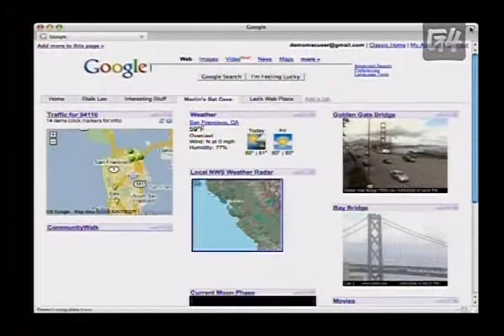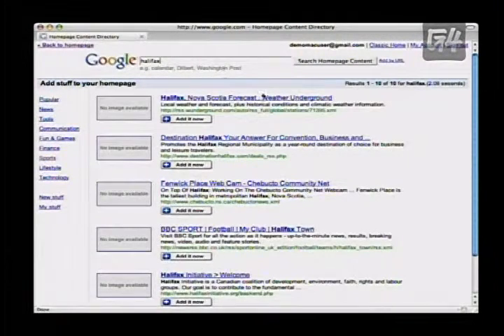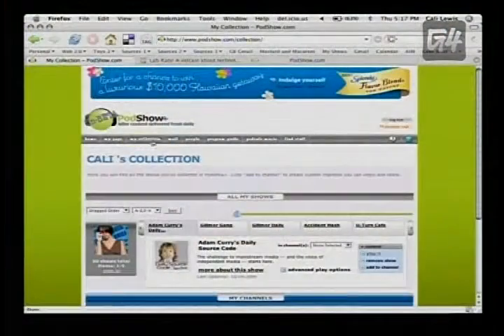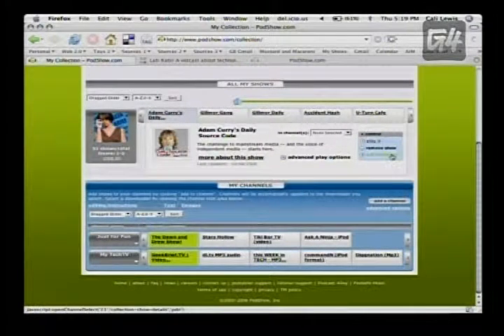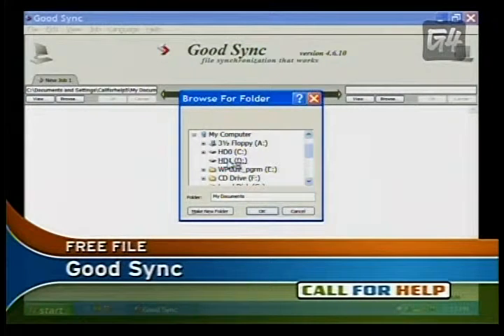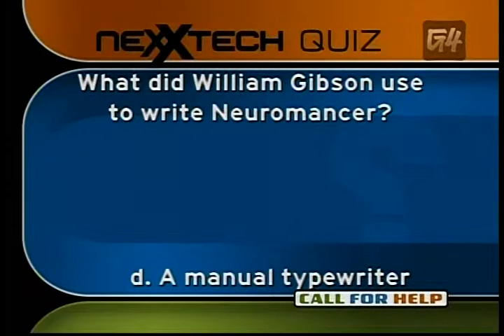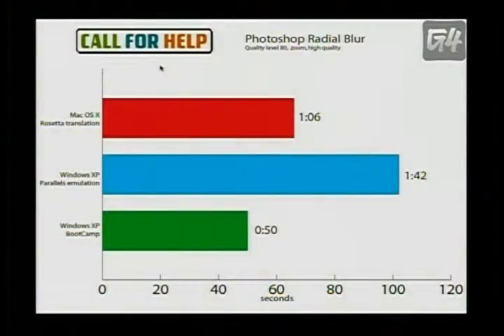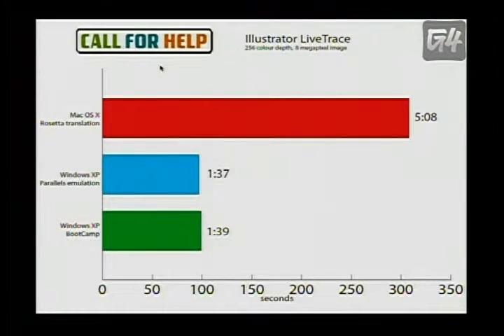Call For Help Episode 446